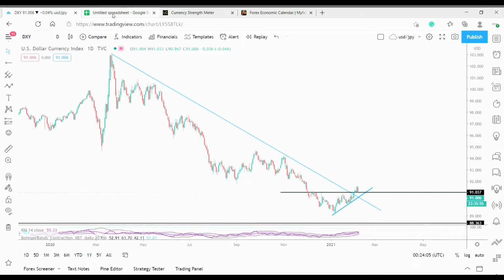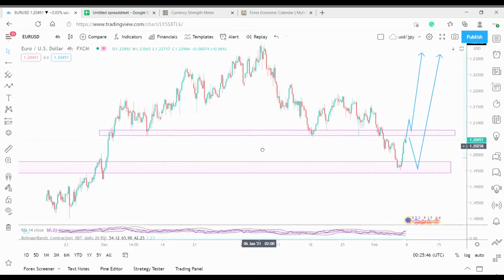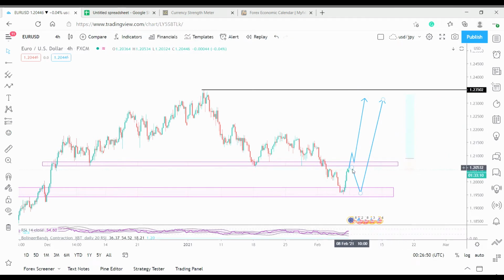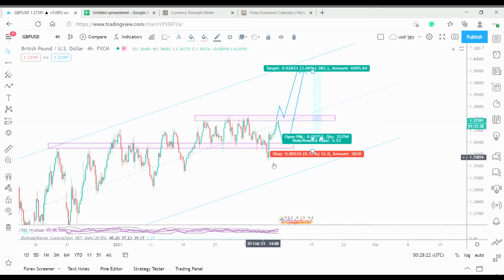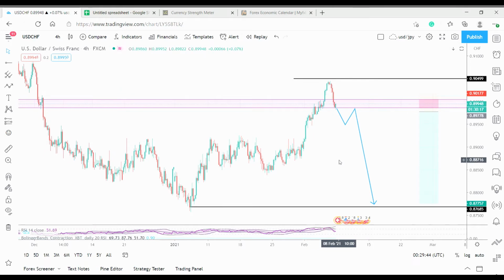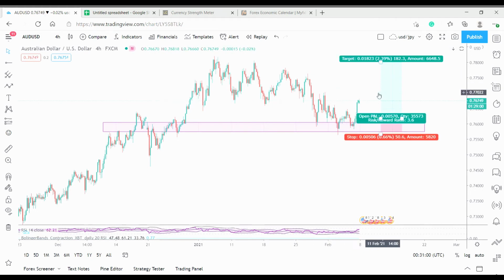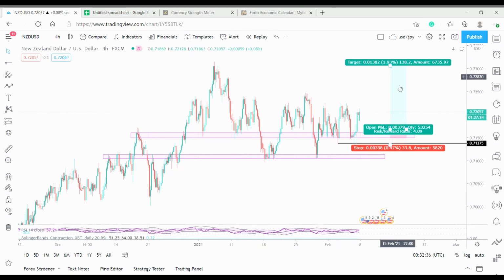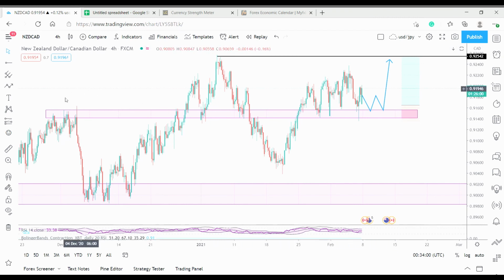Forex Weekly Forecast (08/02/20), Trading analysis, Trading Ideas, Potential Trades.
Join My Telegram Channel for Free in-depth analysis, signals, and more